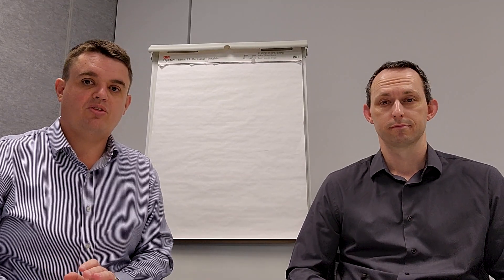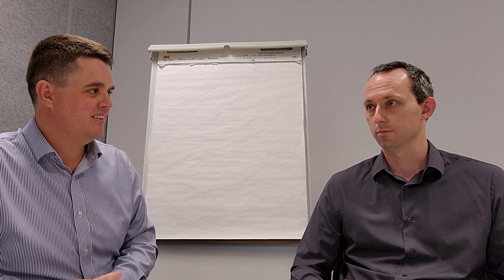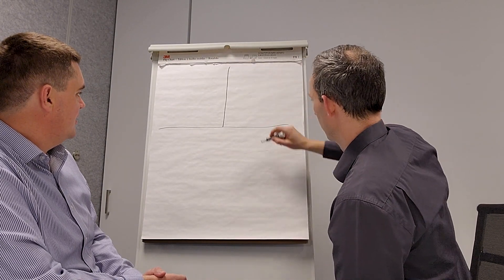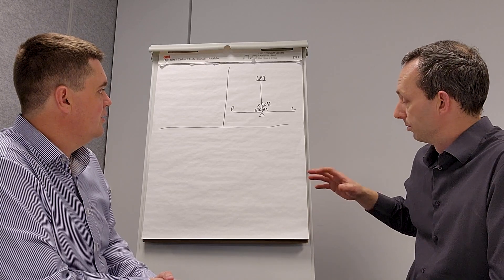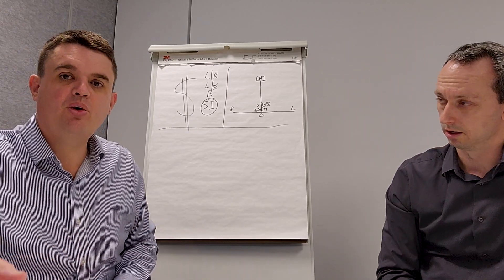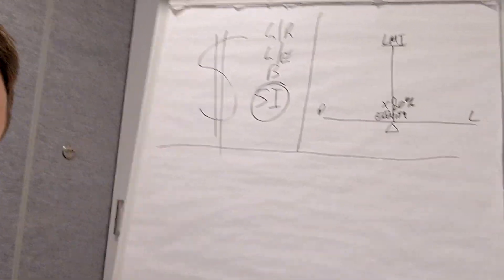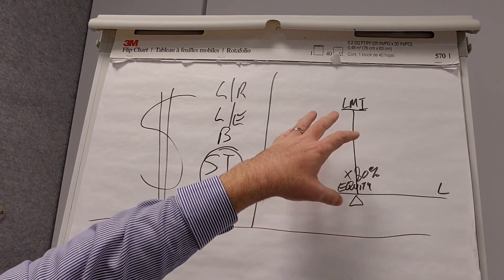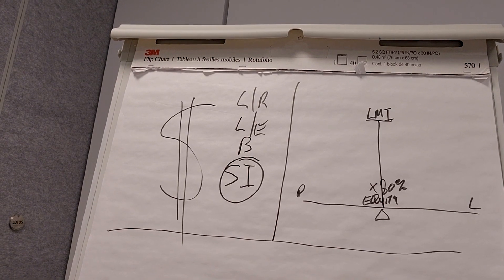Loan Information. How to get one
Tim Allen has been a property investor for the last 20 years, having bought his first rental in 2003. He has been a finance broker for the last 10 years and has been giving advice and help on how to buy homes for the last 3 years. Having been through over 2,000 open homes their is not much Tim has not seen in property.

Tim loves property and feels that it is a great way to build wealth in Australia, as long as you have three key things: 1) a plan to grow your wealth 2) the right advice to tweak your plan and help you implement it 3) review your plan and properties and make changes to the master plan as needed over time (review your plan every 2 to 3 years as life changes).

Tim has his own plan and property portfolio along with other investments. He aims to become financially free and wants to help you do the same by developing great strategies with property and implementing those strategies. Tim especially loves helping First Home Buyers because as an 18-year-old buying his first property, which was an investment, he was given bad advice. To prevent this from happening to anyone else, Tim decided to set up his Buyer's Agents and Finance Broking business to ensure that the right property strategy can be implemented for you.

The Listener acknowledges, consents and agrees that:
• The Listener’s access to and viewing of the content presented on the Channel is subject to this Disclaimer and you agree to be unconditionally bound by this Disclaimer.
• Any information provided by us is conveyed as general information and for general information, educational or other non-advice related purposes only.
• We have not taken the Listeners’ personal and financial circumstances into account when providing information.
• We must not and have not provided legal, financial, investment and/ or taxation advice, recommendation, or guidance to the Listener.
• The information provided by us must be verified by the Listener or an independent professional advisor including a legal, financial, taxation, accounting or other relevant advisor prior to the Listener acting or relying on the information.
• The information may not be suitable or applicable to the Listener’s individual circumstances, needs, objectives or financial situation.
• All information and content provided by us is given in good faith and has been derived from sources believed to be accurate. However, the information is selective and may not be verified by us. Information provided by us on this Channel may not be complete or accurate for your purposes and we make no representation or warranty of any kind as to the accuracy or completeness of the information provided. It is general information only and should not be relied upon for any purpose.
• We do not give any warranty of reliability or accuracy nor do we accept any responsibility arising in any other way including by reason of negligence for, errors in, or omissions from, the information on this Channel (whether under law, contracts, or torts) and we do not accept any liability for any expenses, losses or damages, however caused, directly and/ or indirectly as a result of any person relying on any information on this Channel or being unable to access this Channel. You expressly agree that your browsing of this Channel is entirely at your own risk.

• We do not hold an Australian Financial Services Licence as defined by section 9 of the Corporations Act 2001 (Cth) and we are not authorised to provide financial services to the Listener, and we have not provided financial services to the Listener.

• You agree that Australian Law will govern this Disclaimer and the Channel. Any dispute arising out of, or in connection with the Channel will be subject to the exclusive jurisdiction and venue of the federal and state courts within Australia